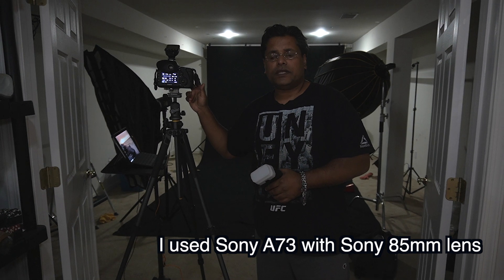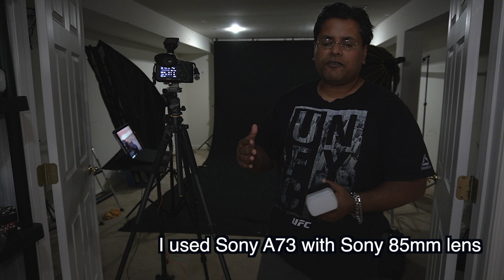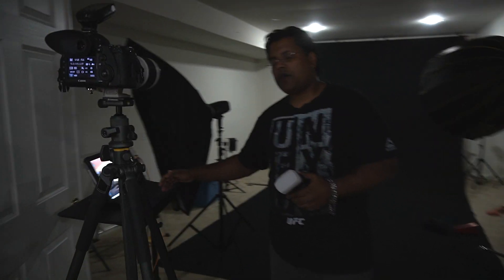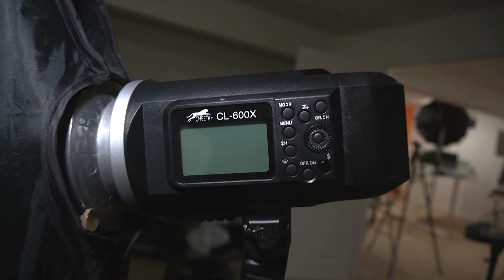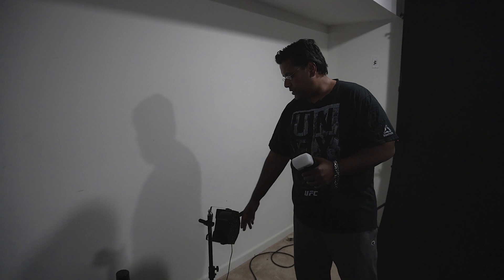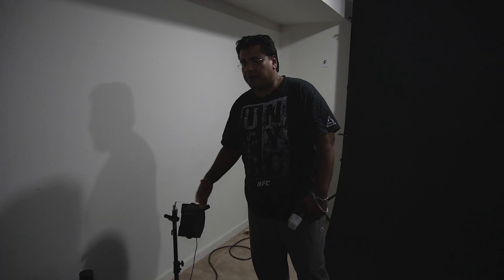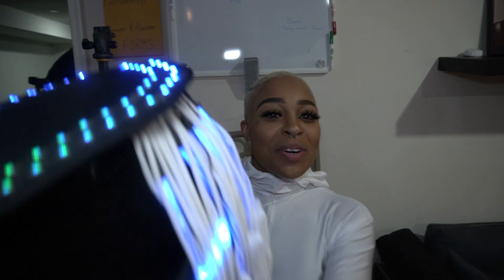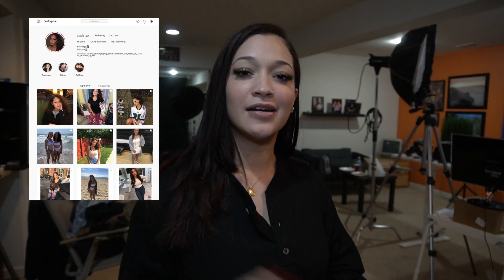SanjayStudios Photoshoot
In this video we give you the first official shoot at SanjayStudios. EOPhotography was able to utilize the studio to its full potential.

Models:
Sashley Neris: